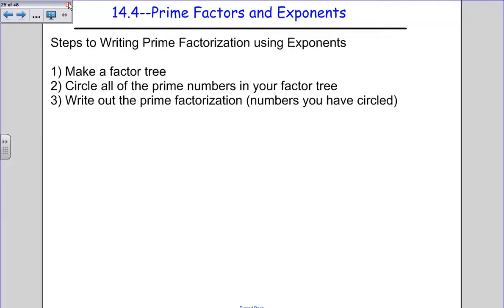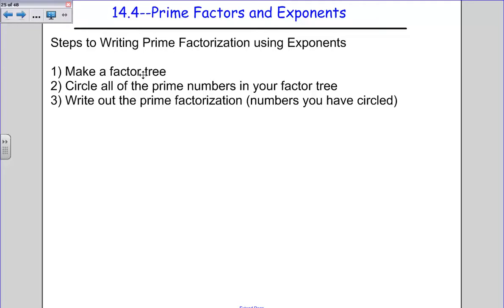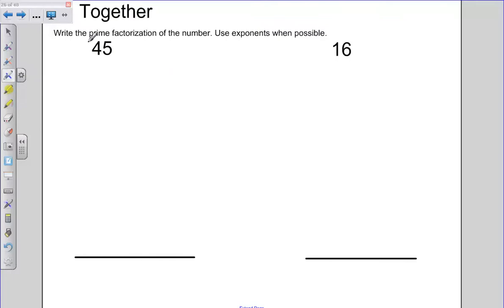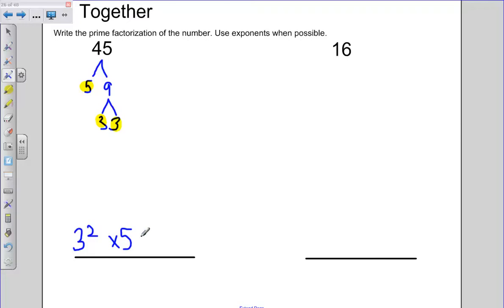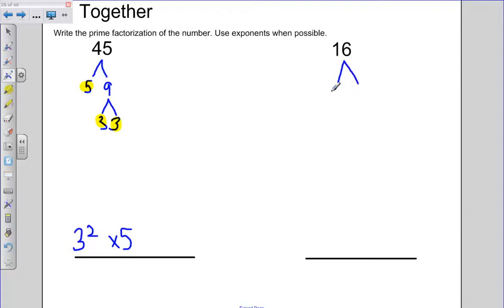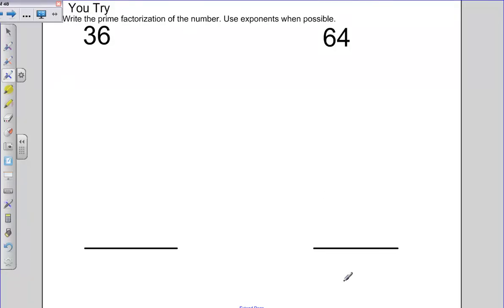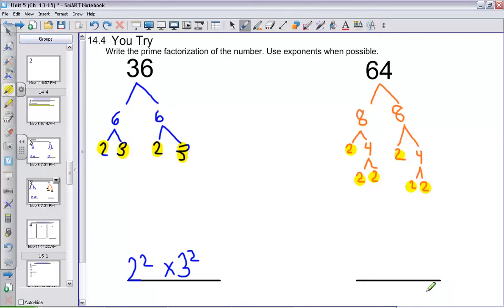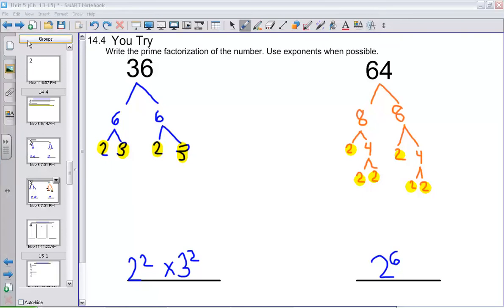14 4 prime factorization